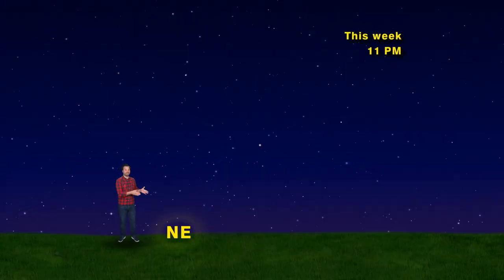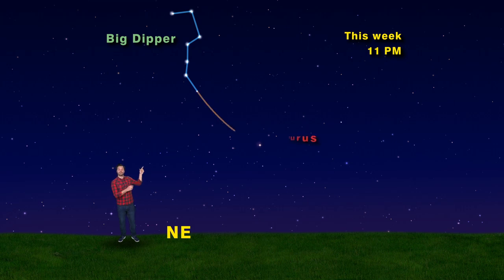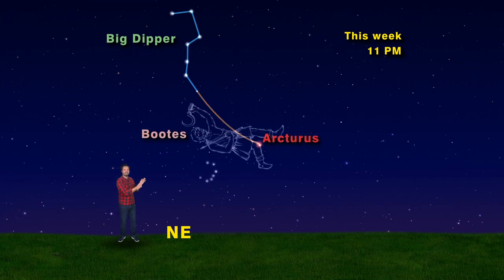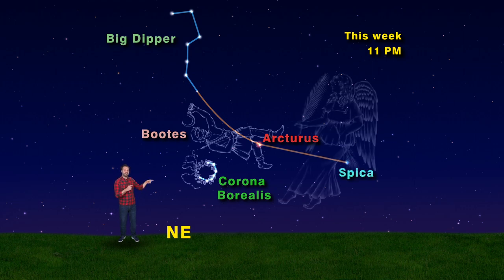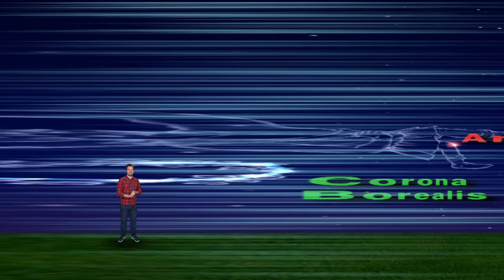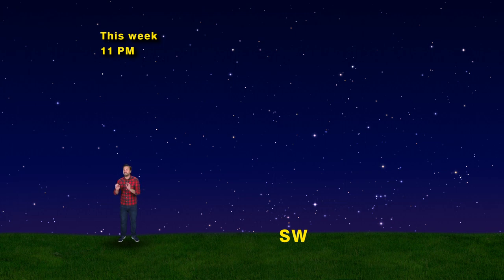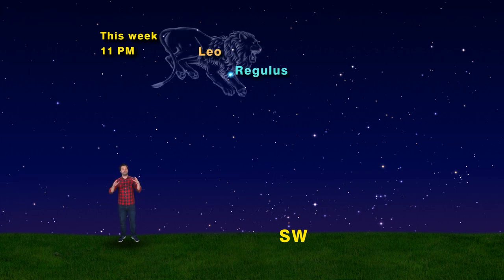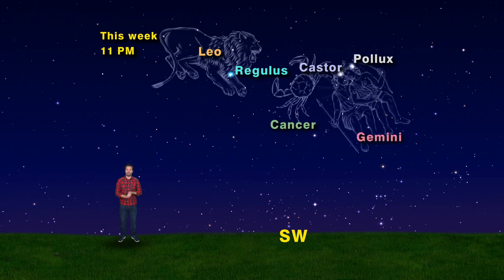Three C’s of Spring | March 20 - March 26 | Star Gazers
March 20-26, 2023 “Three C’s of Spring”

Star Gazers is the world’s only weekly series on naked eye astronomy. Each weekly episode features selected objects for naked eye viewing during the following week.